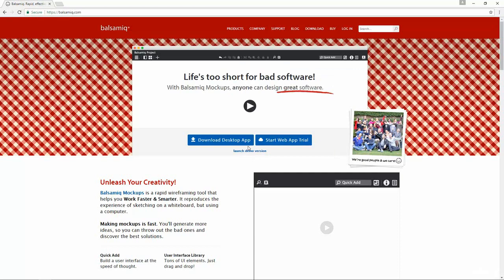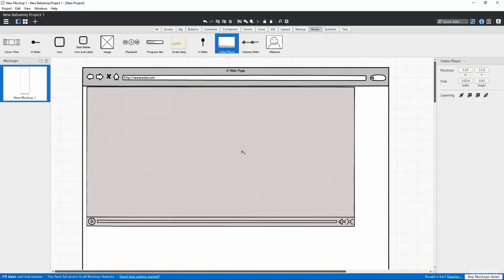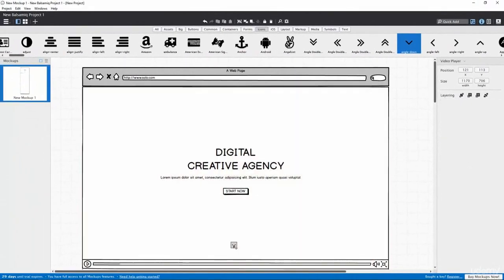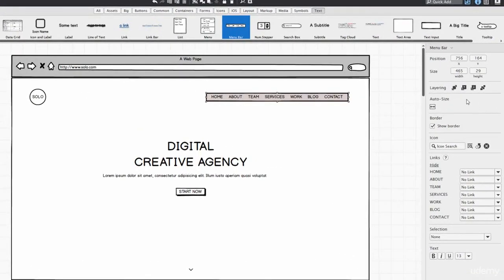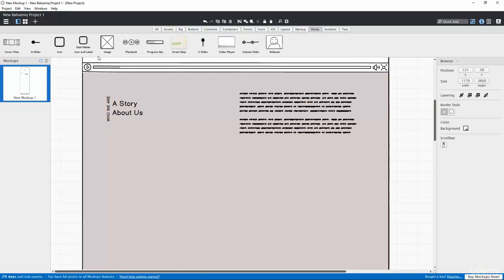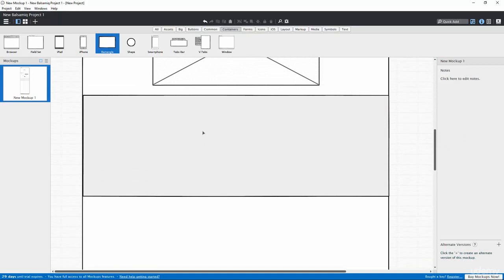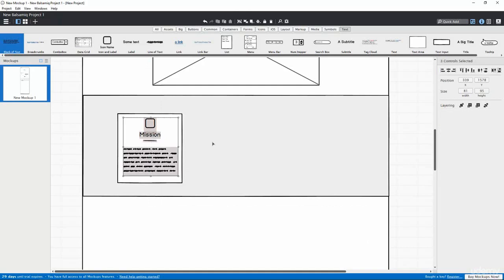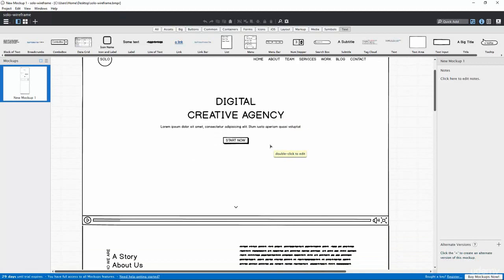Lecture 05 - How to wireframe a website Part 01 | Web Development Tutorials | Technolot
This Technolot Web Development Full Course video will help you understand and learn Web Development from scratch in detail. This Web Development Tutorial is ideal for both beginners as well as professionals who want to master Web Development technologies and in this lecture we are going to learn that How do you wireframe a website? How to wireframe a website?  How do you create a landing page from scratch? How do you sketch a wireframe?  How do you design a sales landing page for downloadable products? How do you do UX design without going overboard? What is paper prototyping?